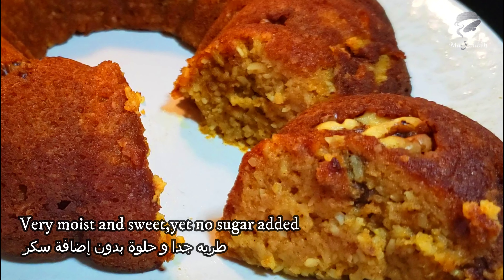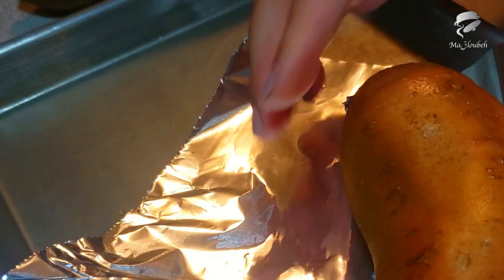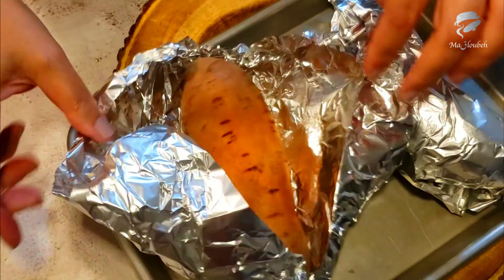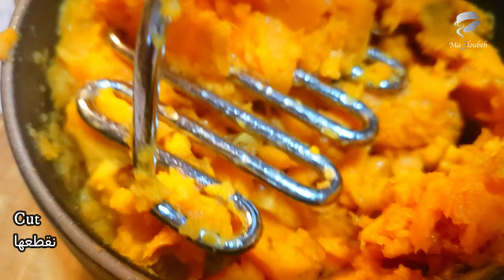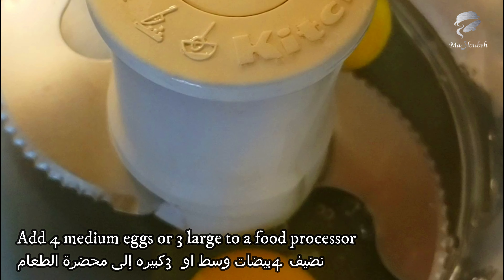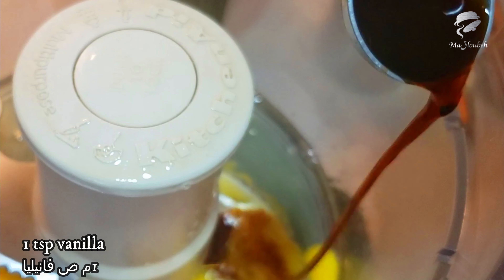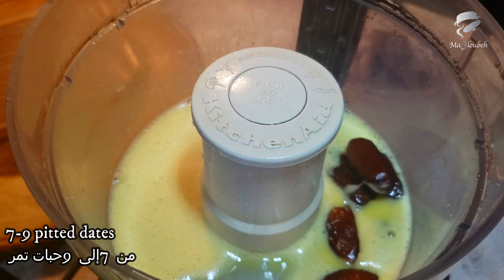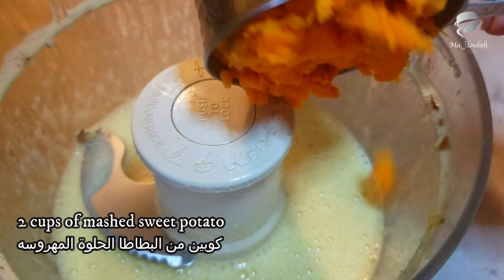Sweet Potato CAKE , WITHOUT FLOUR, WITHOUT SUGAR, WITHOUT MILK . Very DELICIOUS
This is the Healthiest Cake You Will Ever Eat. Very moist and sweet, yet no sugar added.
Honestly, I can not describe how delicious this cake is. You don't need sweetness of sugar. it is gluten free, milk free sweetened with dates and sweet potato only with out any processed sugar.
!00% healthy and I confidently can say: It is the healthiest and the most delicious cake recipe.

Ingredients:
4 medium eggs or 3 large
1tsp vanilla
7-9 dates
2 cups of mashed baked or boiled sweet potato
2 cups of shredded coconut
1/2 cup of coconut oil
2 tsp baking powder
1/2 tsp of cinnamon
1/4 tsp nutmeg
Walnut (optional)
Some oil to brush the baking mold

كيكة البطاطا الحلوة ، بدون طحين ، بدون سكر ، بدون حليب. كيكة صحية سوف تأكلها من أي وقت مضى.
هذه هي أصح كيكة ستأكلها على الإطلاق. رطبة جدا وحلوة ، ولكن لا يوجد سكر مضاف.
بصراحة ، لا أستطيع أن أصف كم هي لذيذة . لا تحتاج حلاوة السكر. خالٍ من الغلوتين والحليب .محلاة بالتمر والبطاطا الحلوة فقط بدون أي سكر معالج.
100% صحي وأستطيع أن أقول بكل ثقة: إنها أشهى وصفة كعكة صحية.

مكونات:
4 بيضات متوسطة أو 3 بيضات كبيرة
1 ملعقة صغيرة فانيليا
7-9 تمور
2 كوب بطاطا حلوة مشوية أو مسلوقة
2 كوب جوز هند مبشور
1/2 كوب زيت جوز الهند
2 ملعقة صغيرة بيكنج بودر
1/2 ملعقة صغيرة قرفة
1/4 ملعقة صغيرة جوزة الطيب
جوز (اختياري)
بعض الزيت لدهن قالب الخبز
لا تنس دعم قناتي من خلال مشاهدة مقاطع الفيديو ، وإبداء الإعجاب بها ، والتعليق والاشتراك إذا أعجبك المحتوى.